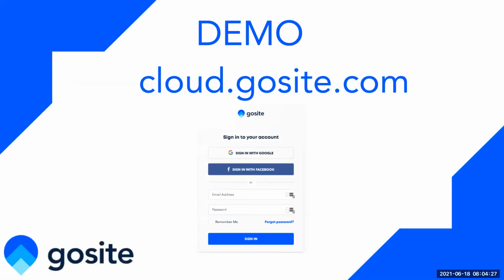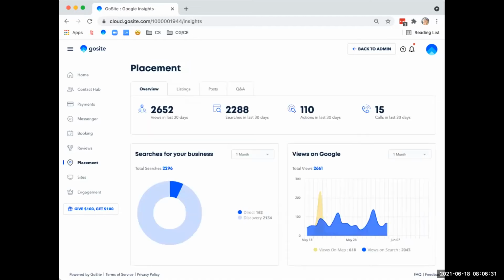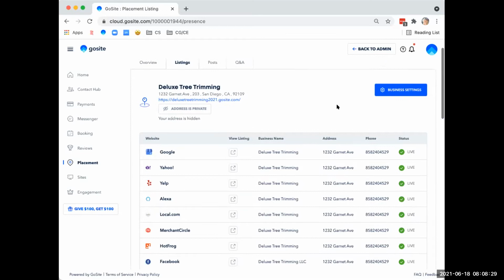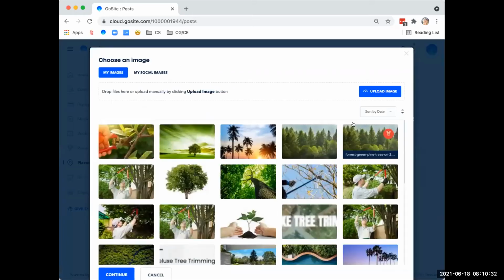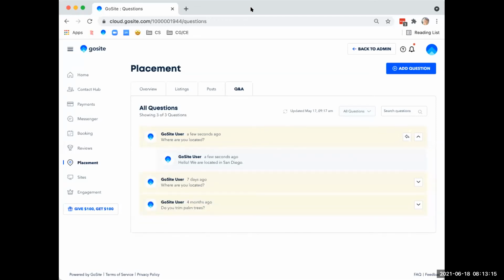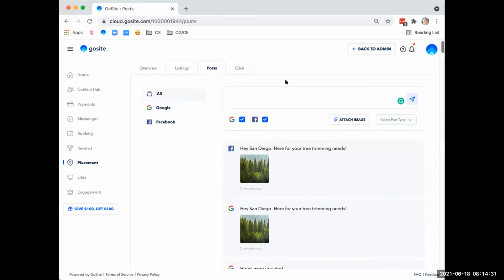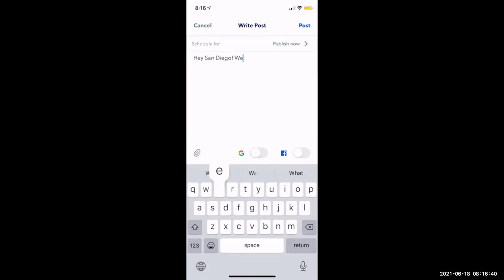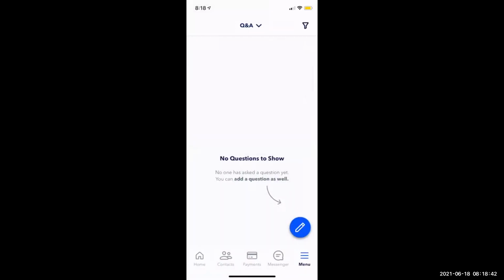GoSite Placement Tool Overview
The GoSite Placement tool is a crucial tool that can help improve your online presence and boost your business. Come learn about all things Placement: Listings, Posts, and Q&A.